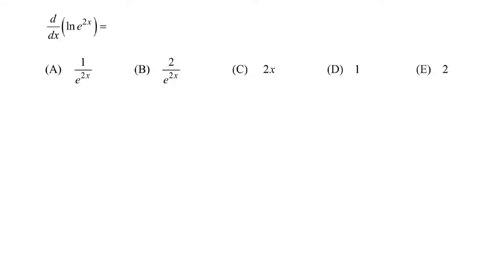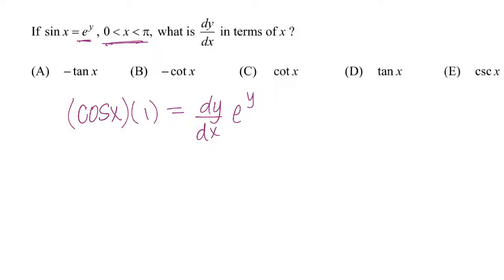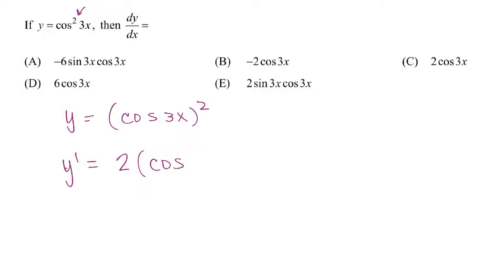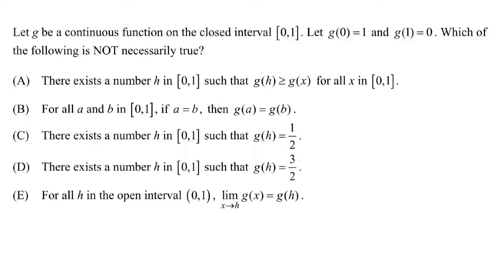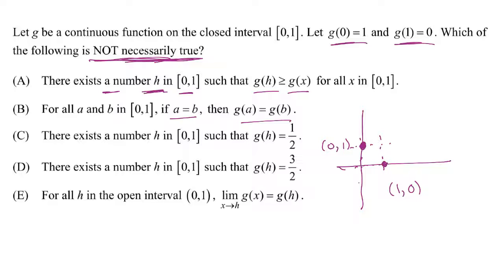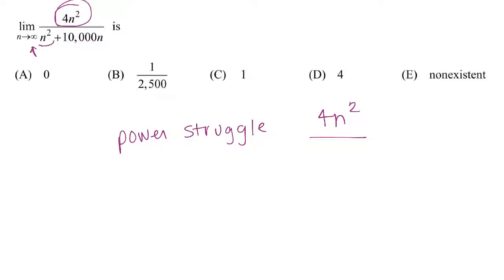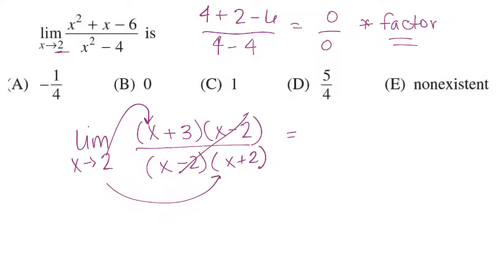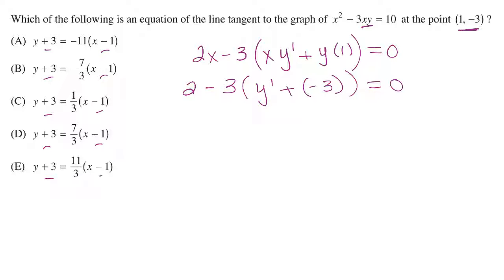Review quiz 1